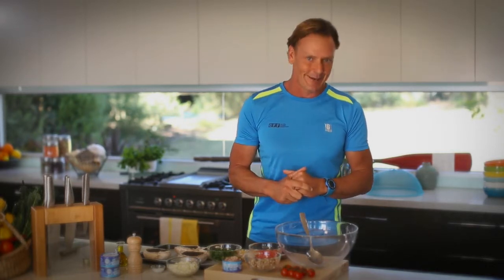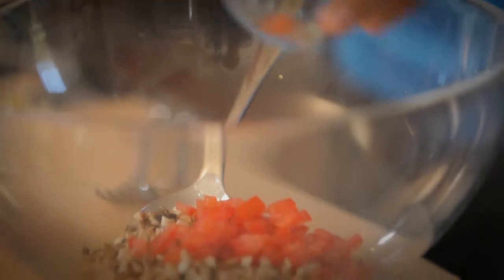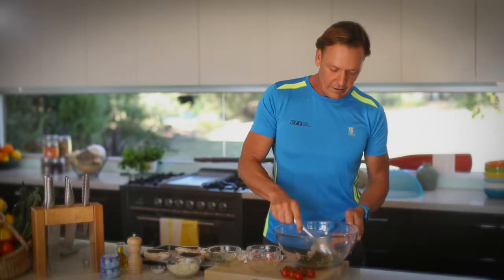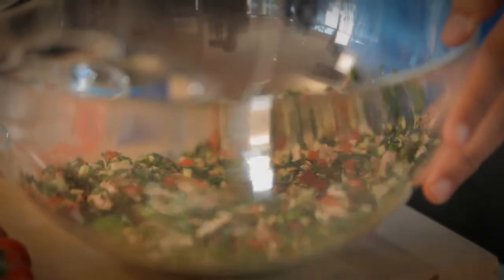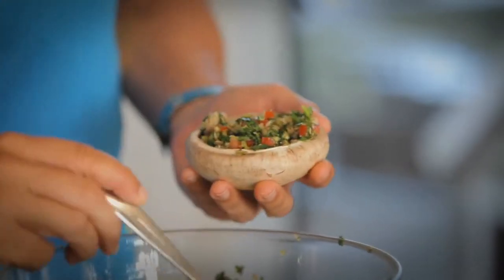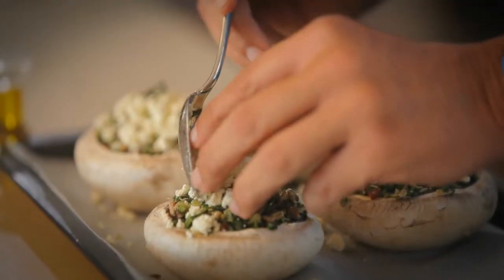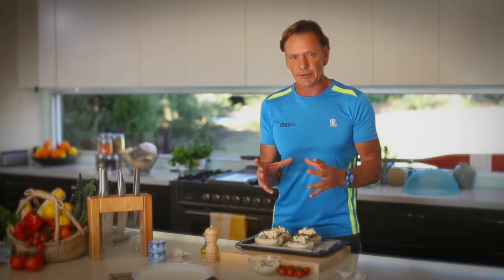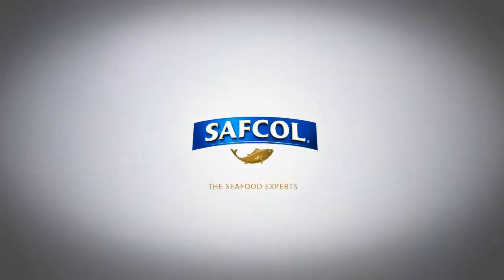Baked mushrooms with tuna herbs and feta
This baked mushrooms with tuna herbs and feta recipe combine the good oils, Omega-3 and proteins found in tuna and the high nutritional content in mushrooms. It’s really quick and easy to make, as well as being delicious. It’s also very low GI, so perfect if you’re watching your weight. Serve as a healthy lunch with a green salad or as a protein-packed breakfast.